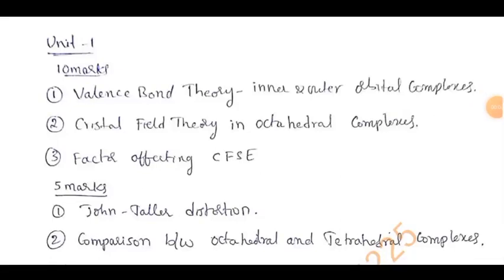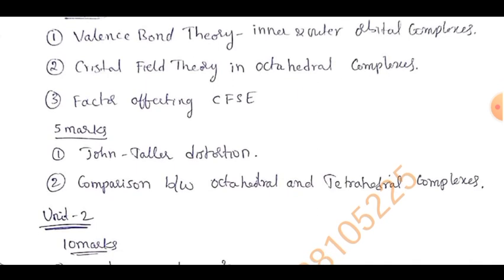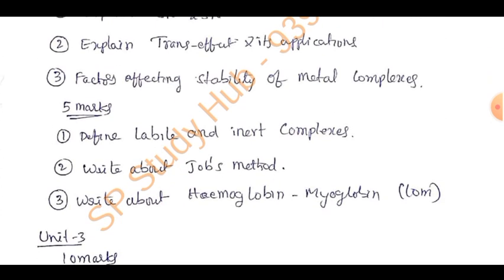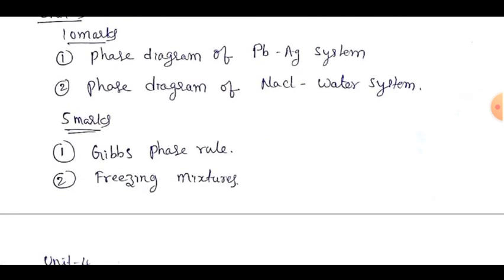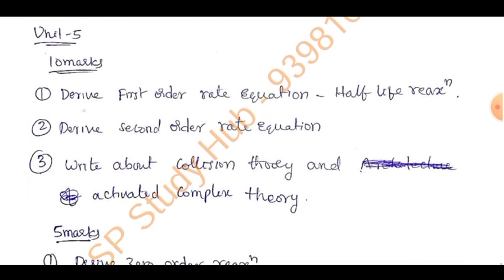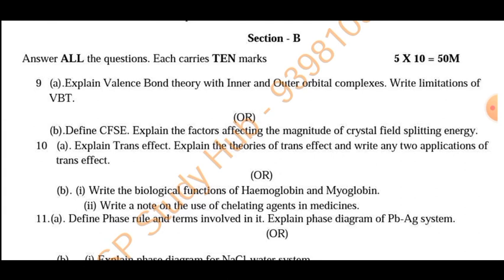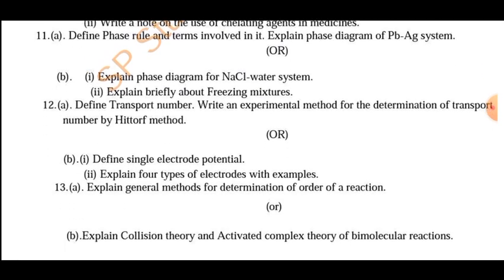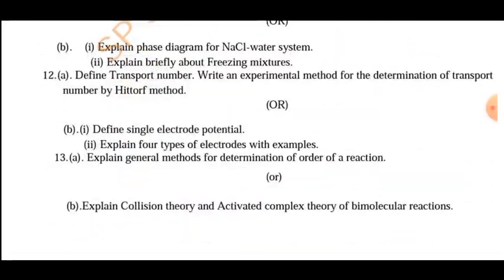Chemistry 4B inorganic and physical chemistry degree 4th semester